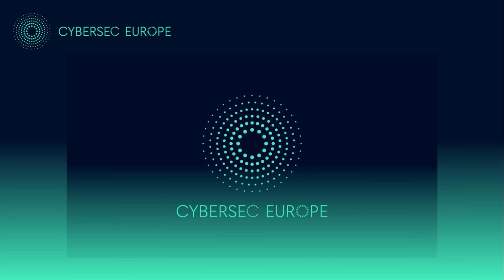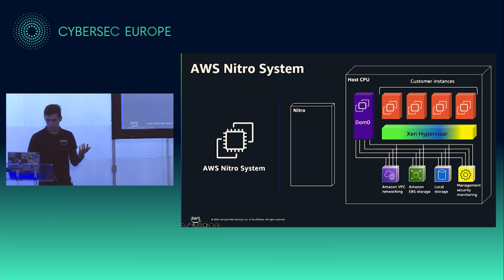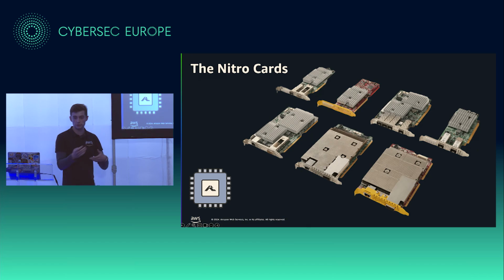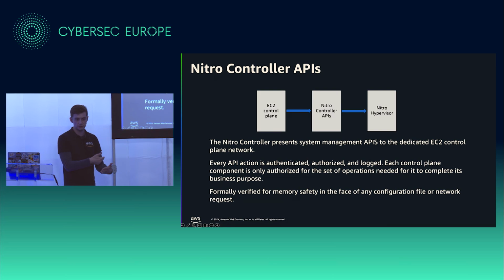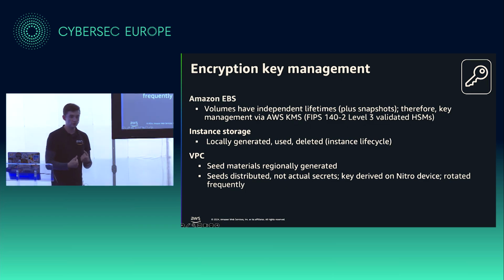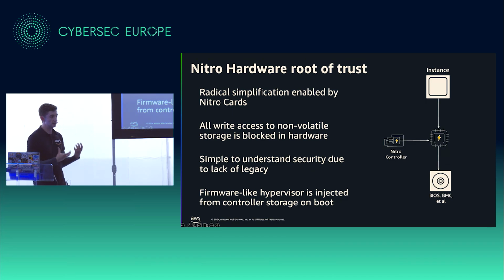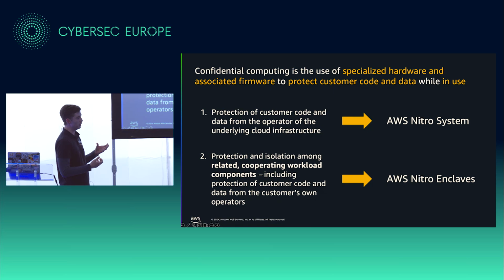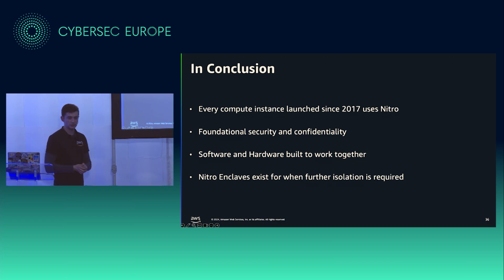Confidential Computing - Security Design of the AWS Nitro System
The AWS Nitro System is the underlying platform for all modern Amazon Elastic Compute Cloud (EC2)  instances. In this session, learn about the inner workings of the Nitro System and discover how it is used to help secure your most sensitive workloads. Explore the unique design of the Nitro System’s purpose-built hardware and software components and how they operate together. Dive into specific elements of the Nitro System design, including eliminating the possibility of operator access and providing a hardware root of trust and cryptographic system integrity protections. Learn important aspects of the Amazon EC2 tenant isolation model that provide strong mitigation against potential side-channel issues.

Cybersec Europe is a premier cybersecurity conference held annually, bringing together experts, businesses, and policymakers to address the latest trends and threats in cybersecurity. Attendees can participate in workshops, keynote sessions, and networking events to gain insights into emerging cyber threats, best practices, and innovative solutions. The event is crucial for staying updated on the latest in cybersecurity, fostering collaborations, and enhancing security strategies. Cybersec Europe plays a vital role in driving forward the cybersecurity agenda, ensuring that businesses and individuals are well-prepared to safeguard their digital assets in an increasingly interconnected world.